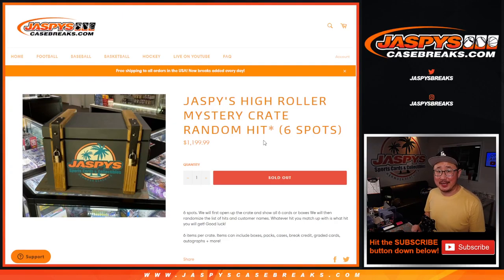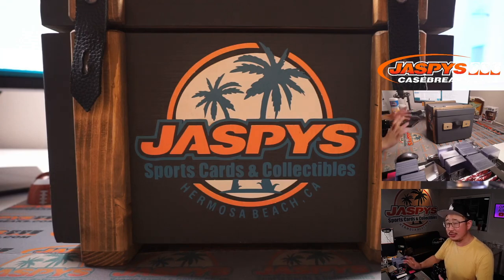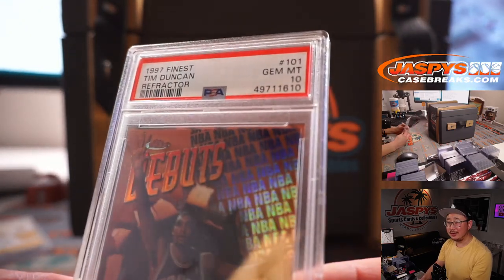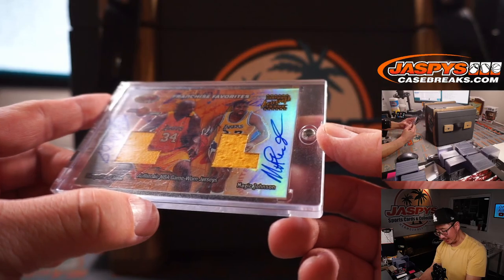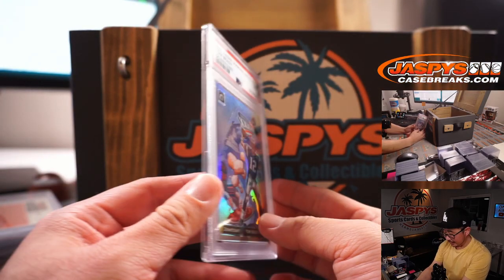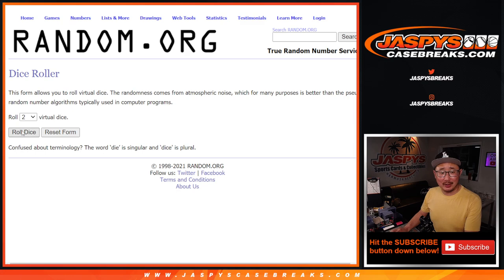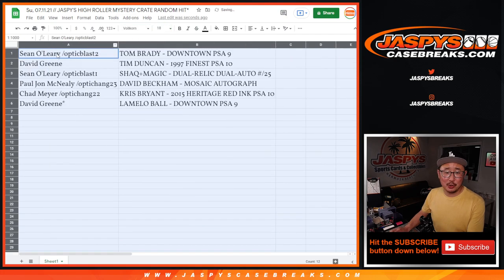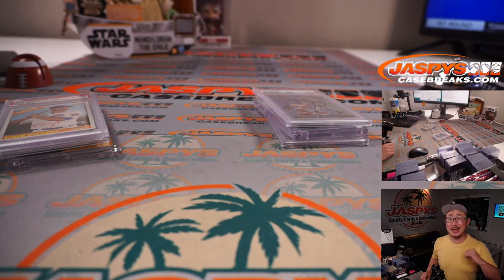Su, 07.11.21 // JASPY'S HIGH ROLLER MYSTERY CRATE RANDOM HIT*